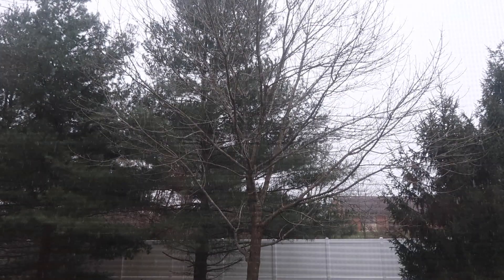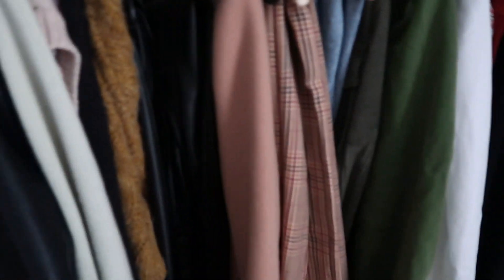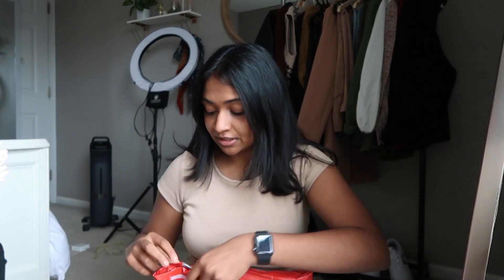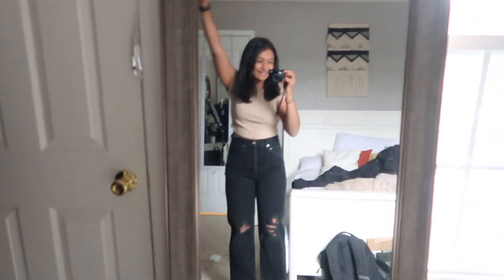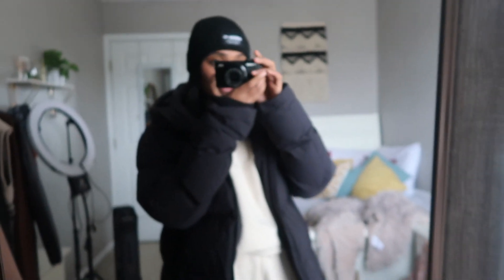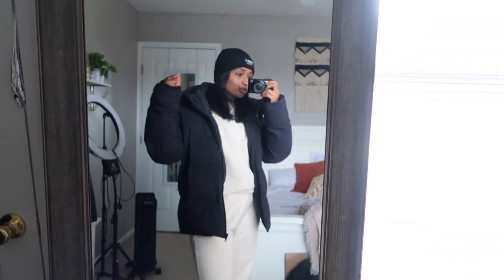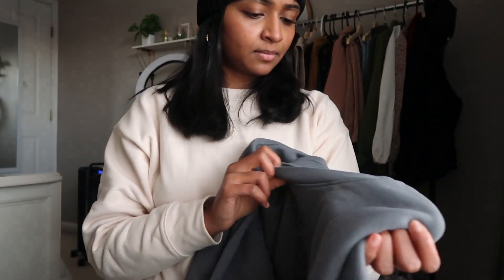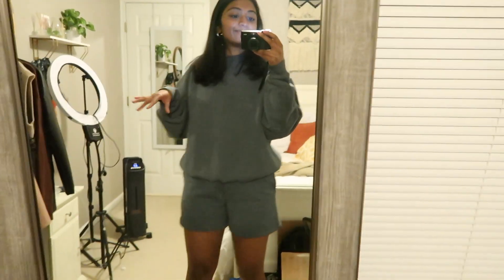Set Active, Girlfriend Collective, and Agolde Jeans Haul + Finals Study Tips | Vlogmas 2020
I got so many packages and I spent way too much money, but it's fine, I'm fine. Follow along a few days in my life as I am studying for finals!!

GEAR I USE:
Tripod- JOBY Gorilla Pod Tripod

//manasa aechuri, college advice, healthy lifestyle tips, mental health, college vlogs, fitness, mindfulness, gratitude, healthy recipes//

In each of my videos, I hope to share my story. The good and the bad, and everything in between.